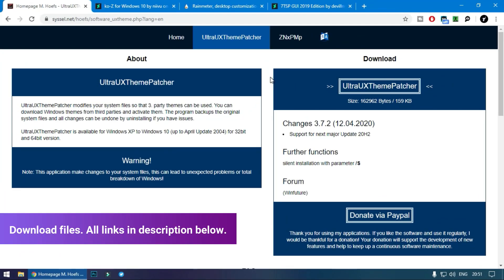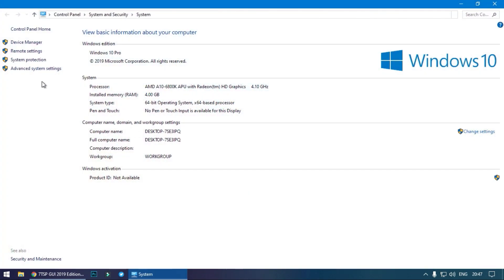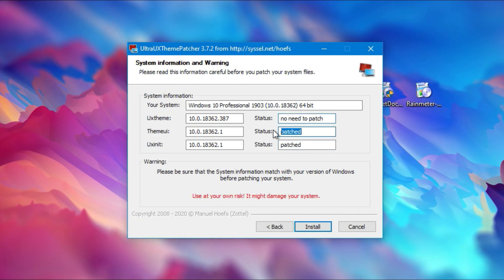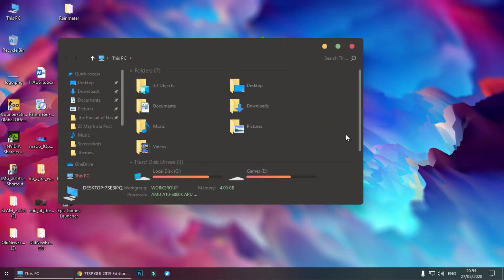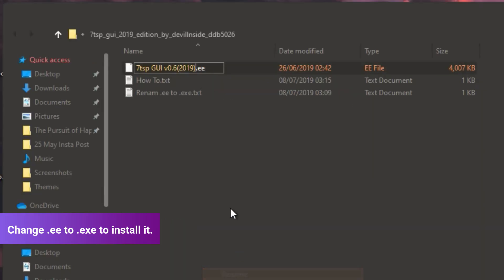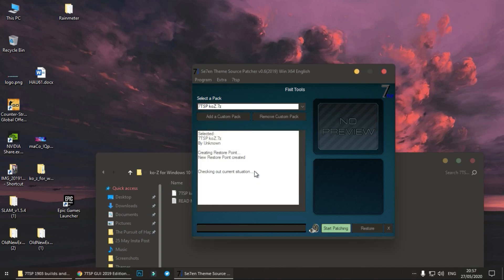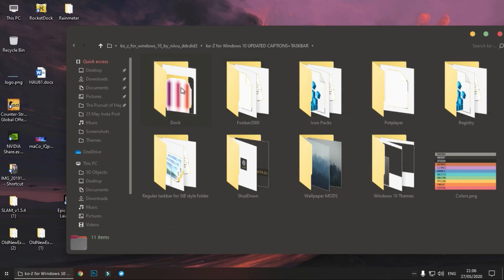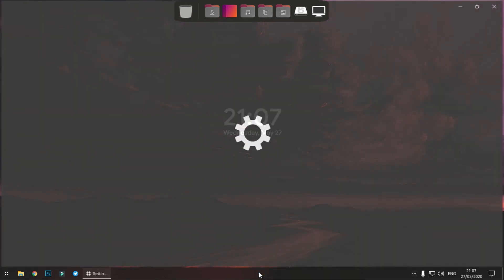This Theme Will Make Your Desktop look Beautiful 🔥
This is hands down the best theme for your Windows 10 PC for 2020
Optimized for Windows 10 Version 1903+
Have a Nice Day.